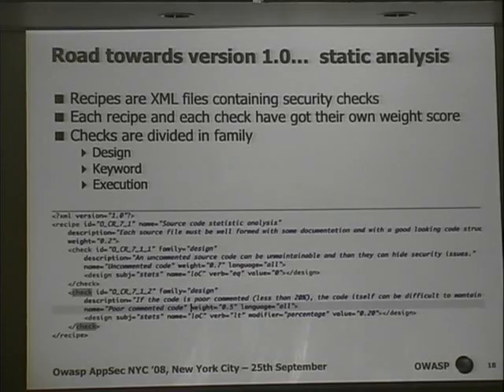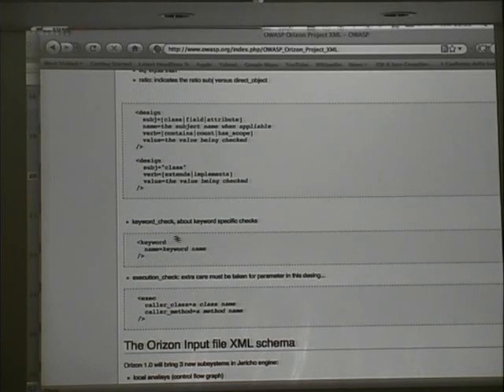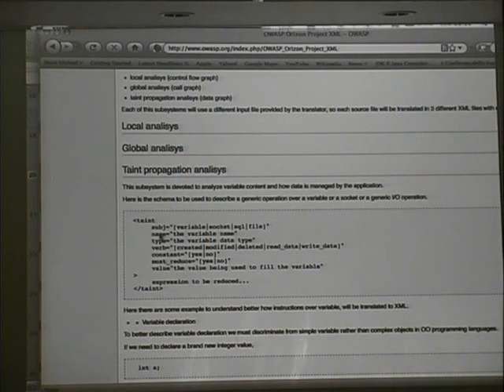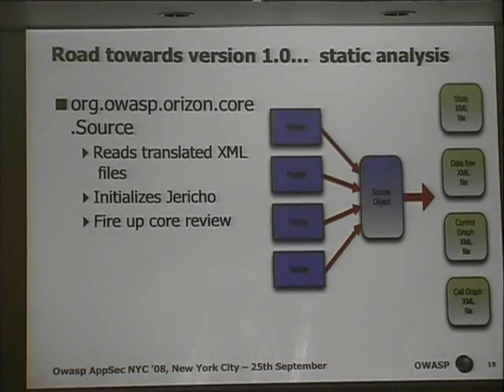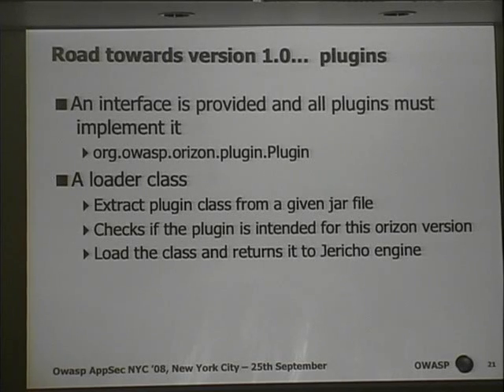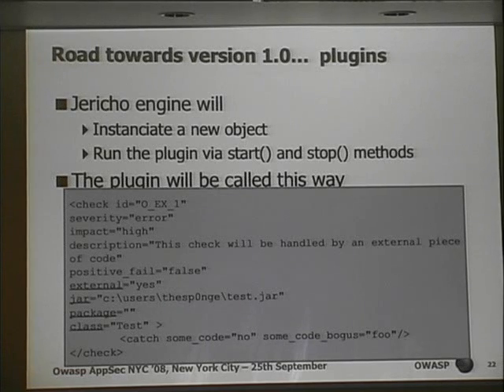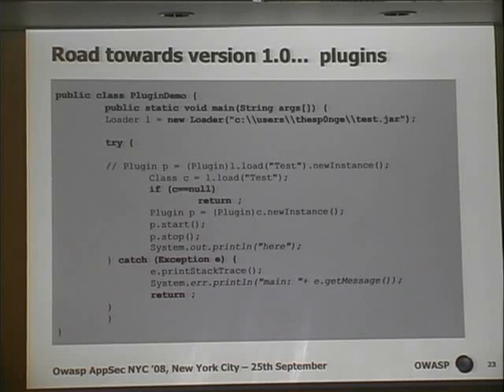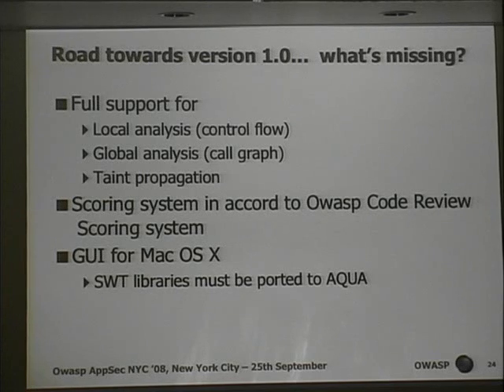Owasp5035 Part4 - THE OWASP ORIZON PROJECT - TOWARDS VERSION 1.0, w/ Paolo Pergego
THE OWASP ORIZON PROJECT â TOWARDS VERSION 1.0, with Paolo Pergego. The Orizon project was created in 2006 to provide a framework to all Owasp projects developing code review services. The project is in a quite stable stage and it is usable for Java static code review and some dynamic tests against XSS. Owasp Orizon includes also APIs for code crawling, usable for code crawling tools. Milk project is a java code review tool that uses Orizon as background engine. Its goal is to show engine capabilities. Paolo Perego (aka thesp0nge) is a Senior Security consultant for Spike Reply where he works as penetration tester, code reviewer and SSDLC designer. He started as Linux Kernel hacker in 1996 with a security project with the ambitious goal to turn a linux box into an unoffensive party in a network. AngeL project was a LSM that hijack linux system call table and netfilter hooks placing sanity checks before packet leaving the box or system call execution granted to the user. He is now devoted to source code assessment and code reviewing mission and he leads the Owasp Orizon project, an opensource code review engine. --- Recorded at the Open Web Application Security Project NYC Conference on Sep 25, 2008 â Content produced Get Involved Today!